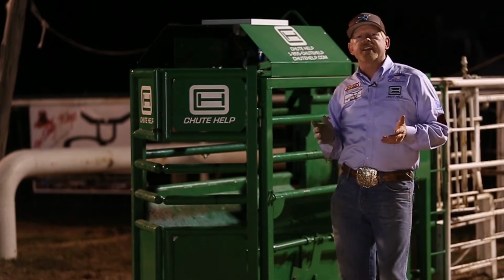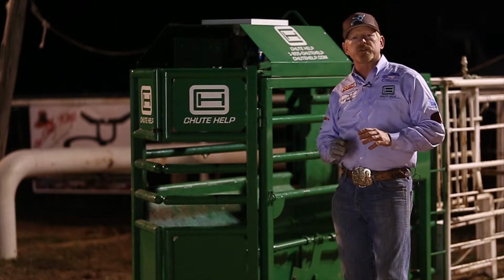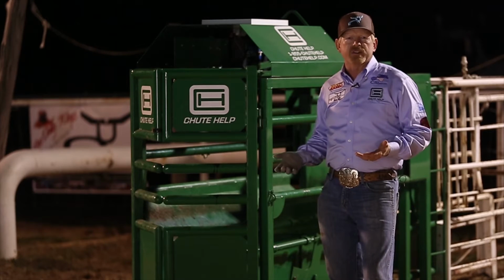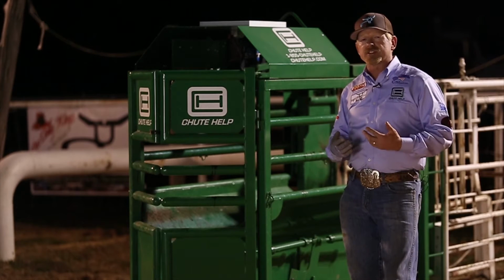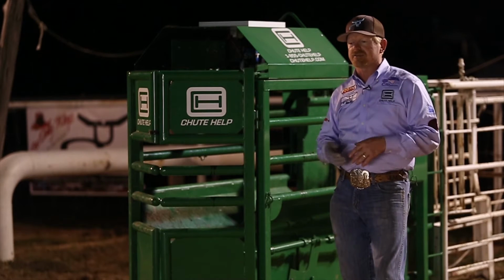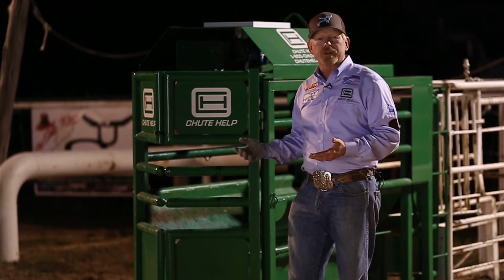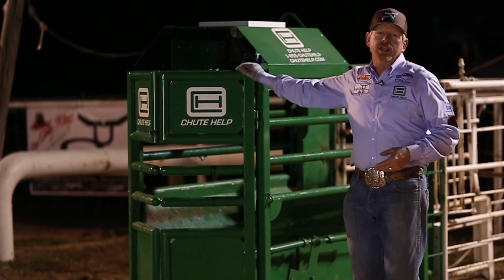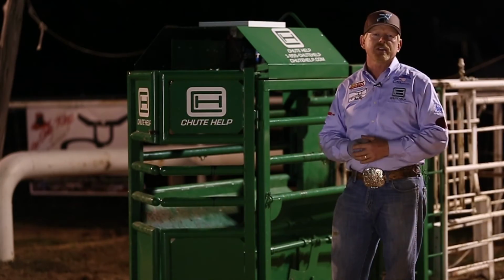Chute Help Roping Chute Review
John McCarthy Goes over why RopeSmart uses and endorses Chute Help Roping Chutes.

for more tutorials and training tips from the best Pro Ropers Around!